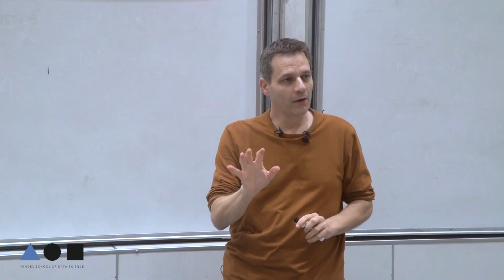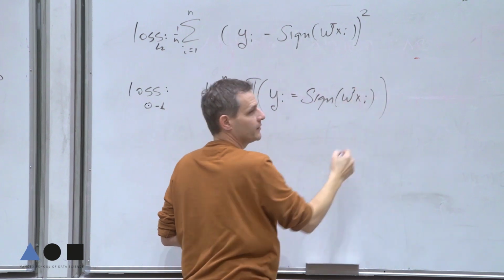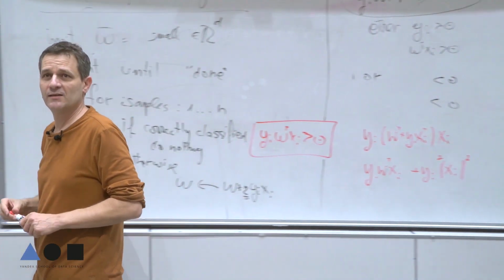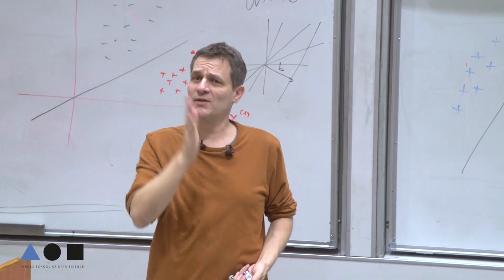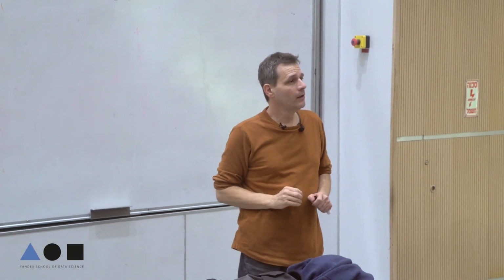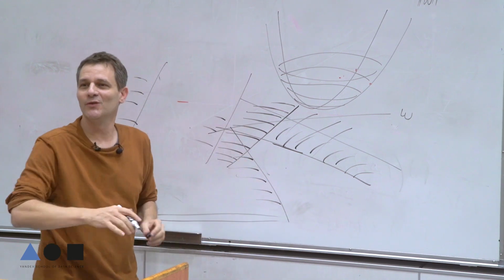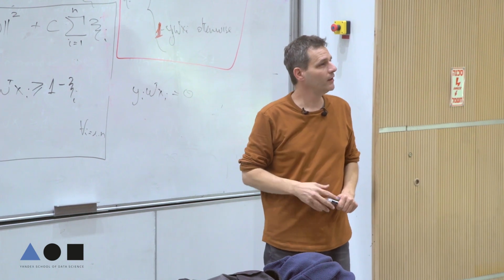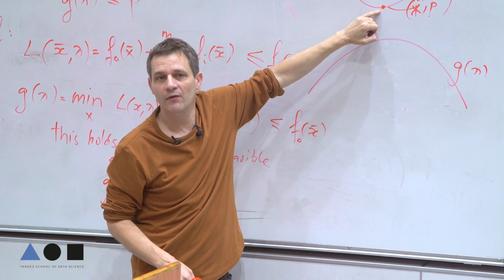Gal Chechik: SVM - part 1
This lecture is a part of Supervised Learning course of Y-DATA TAU program.
This is a first lecture on SVM ( perceptron algorithm, intro to SVM, linear kernels)